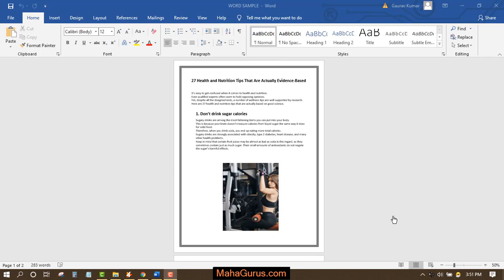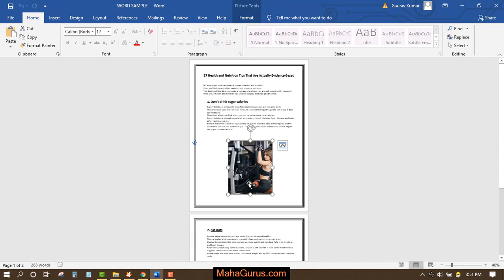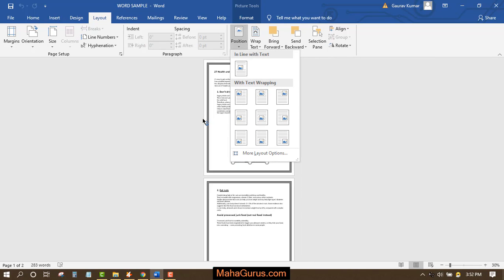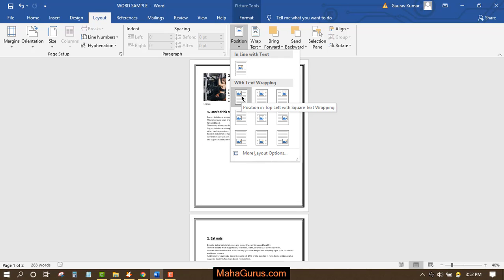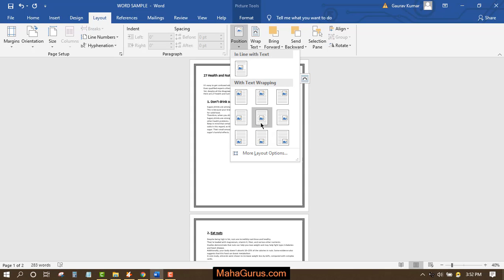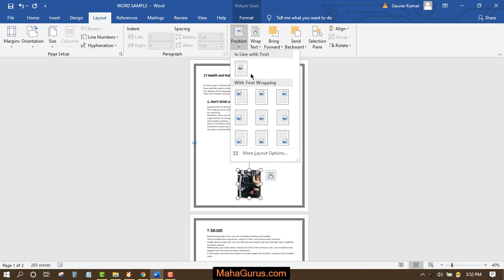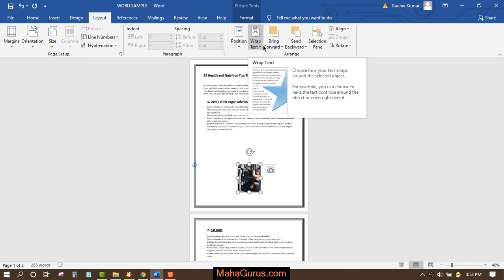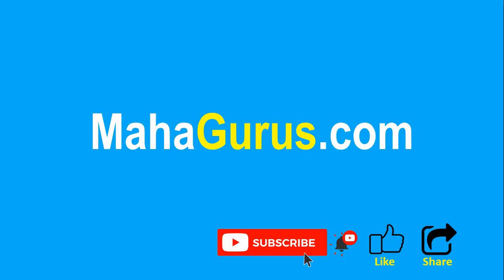Position a Picture And Object MS Word | Position Image Microsoft Word